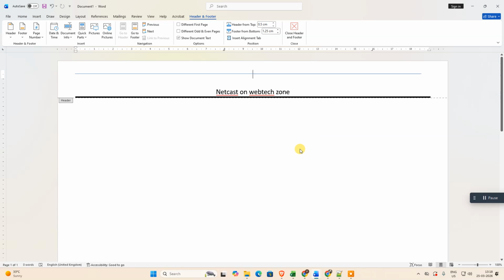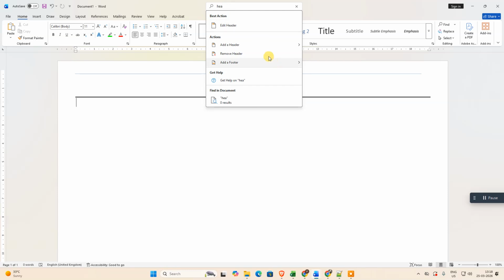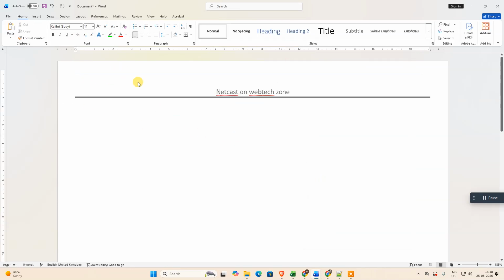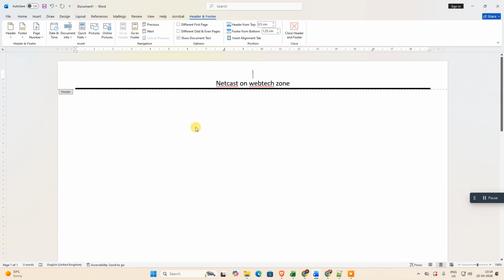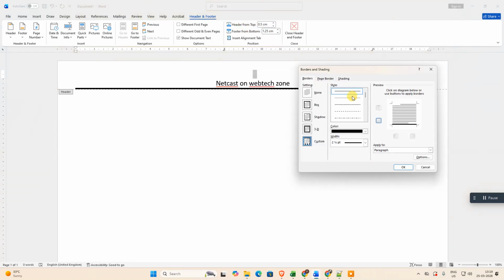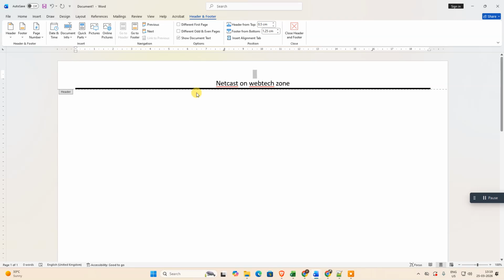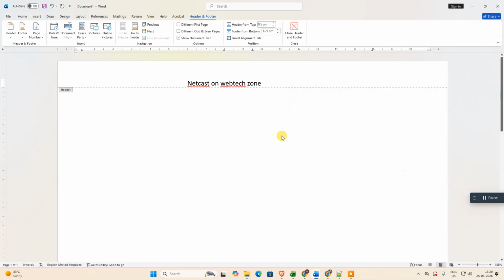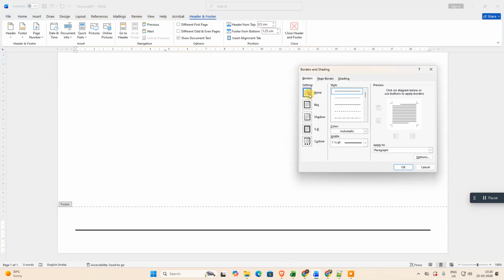How To Get Rid Of The Header & Footer Line In Microsoft Word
This tutorial explains how to remove lines under headers and footers in Microsoft Word by identifying whether they are shapes or borders and applying the appropriate method.